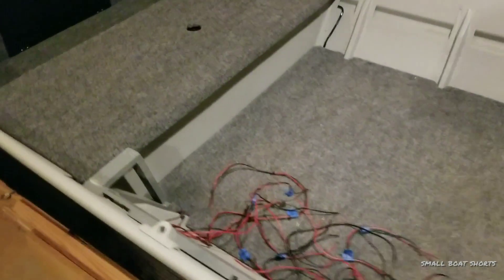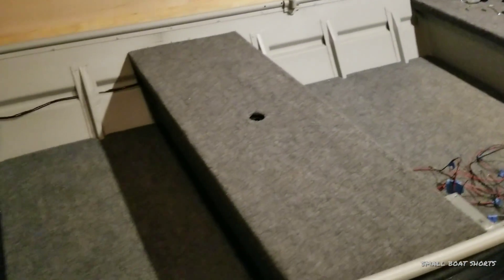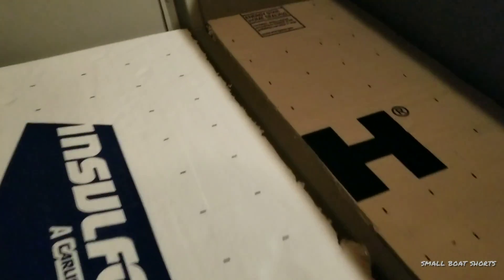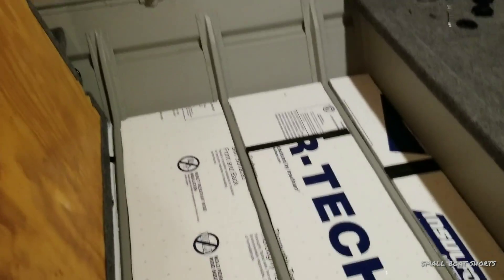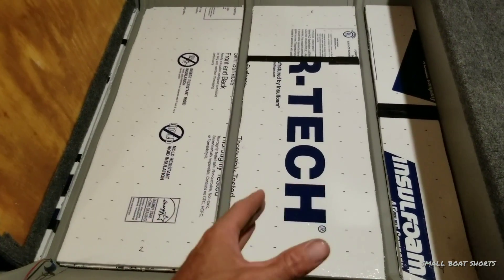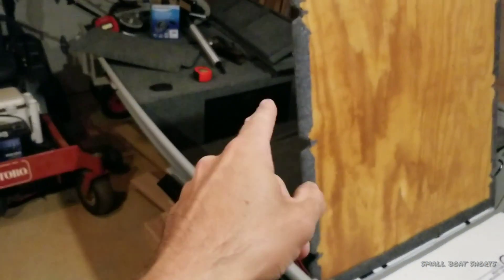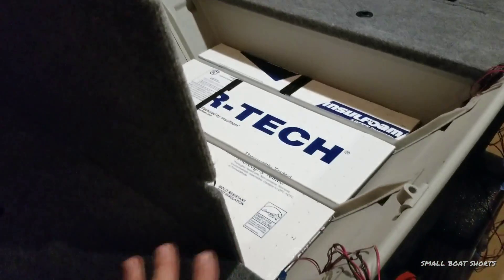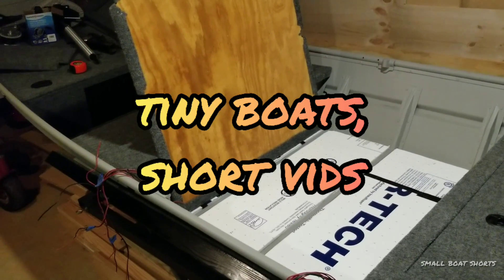SMALL BOAT SHORTS Ep. 1 - Floor System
SMALL BOAT SHORTS
EPISODE 1- FLOOR SYSTEM

In Episode 1 of the new series, Small Boat Shorts, I will quickly give you a walk thru of my custom floor system in my jonboattobassboat conversion.

The Small Boat Shorts Series is a collection of quick videos relating to small boat modification. The goal is to make videos around 5 mins that can quickly give you useful information. For more in depth detail, and step by step installations, check out my regular YouTube series!

"Tiny Boats, Short Vids"